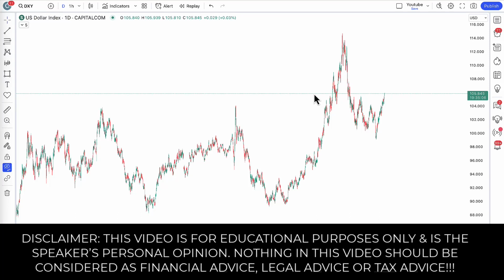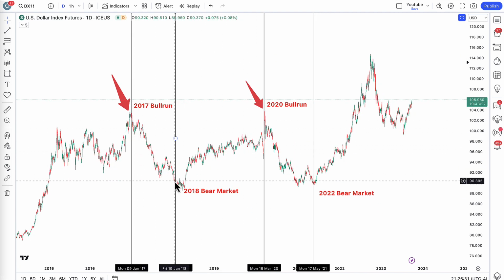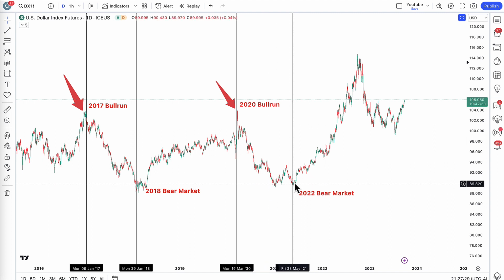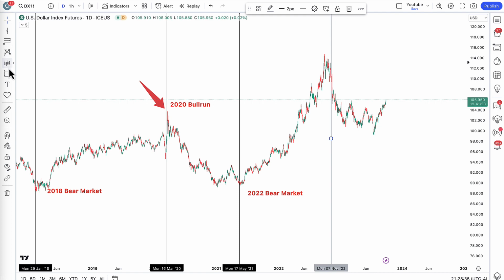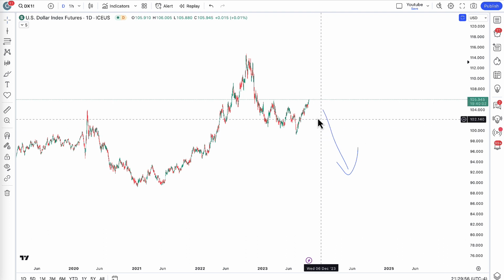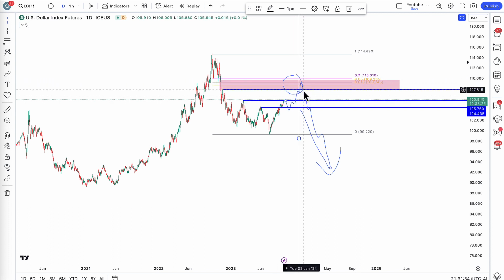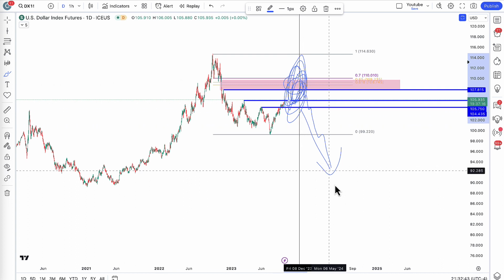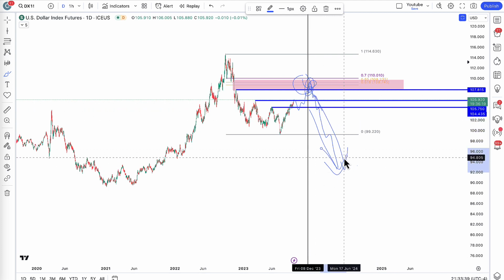No Bull Market Until DXY Reverses?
►TRADE ON BYBIT (Up to $30,000 deposit bonus through my link)

FREE CRYPTO MASTERCLASS TO FIND THE NEXT 150x GEM

- TIMESTAMPS -

Intro 00:00